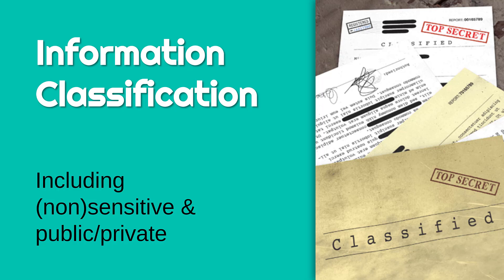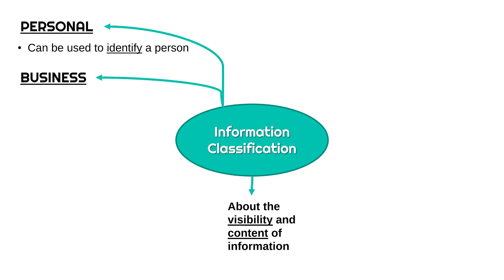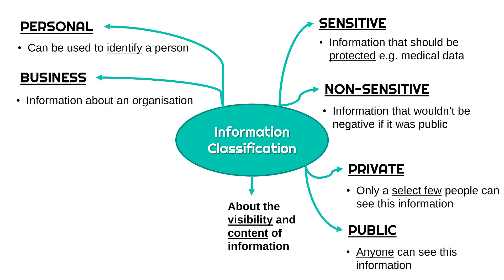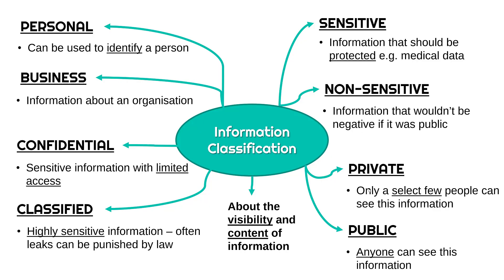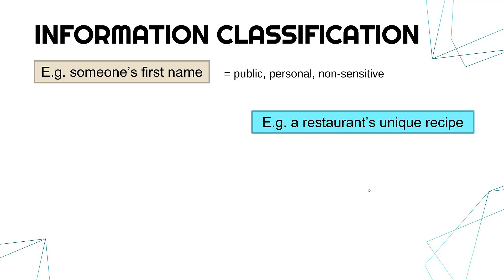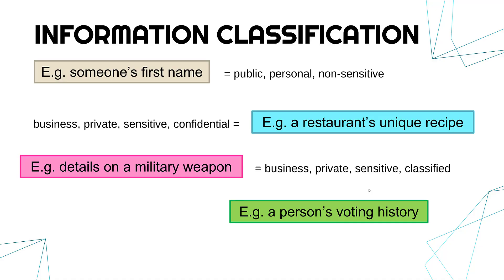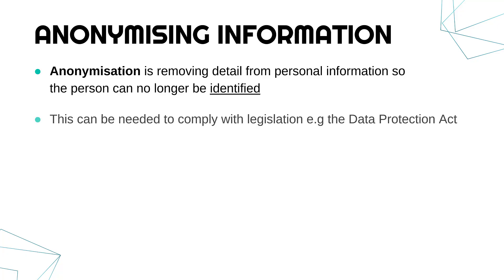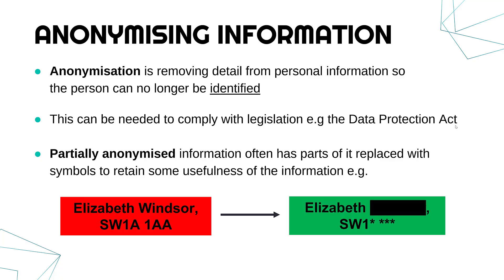Information Classifications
Going through the following types of information classification: sensitive, non-sensitive, private, public, personal, business, confidential, classified, partially anonymised, completely anonymised.

This video is primarily designed for the written Unit 2 exam (Global Information) for the OCR Cambridge Technicals (CTEC) Level 3 Information Technology qualifications. Video #3 of LO2 (Understand the styles, classification and the management of global information).